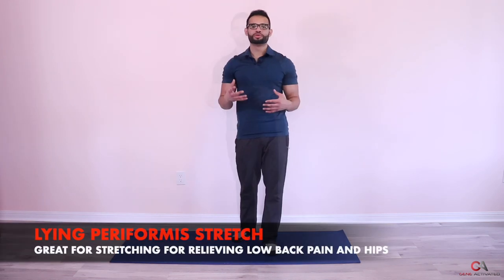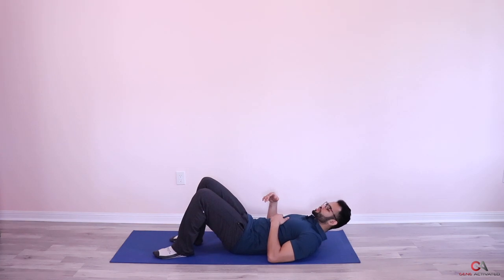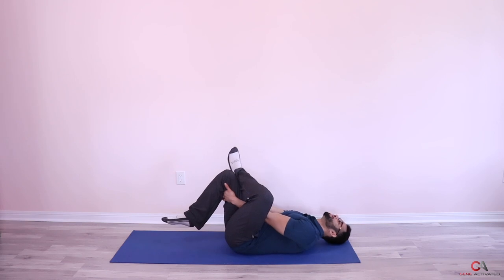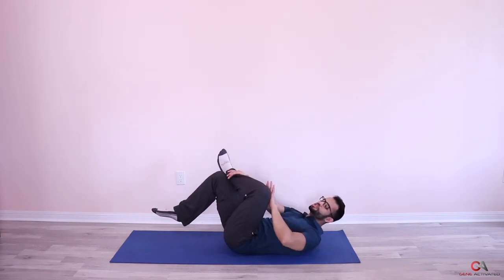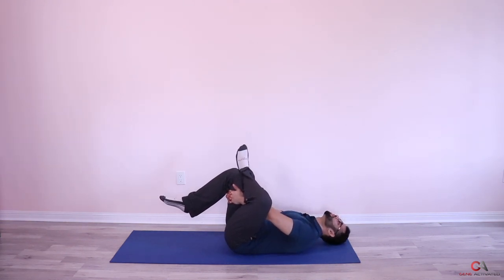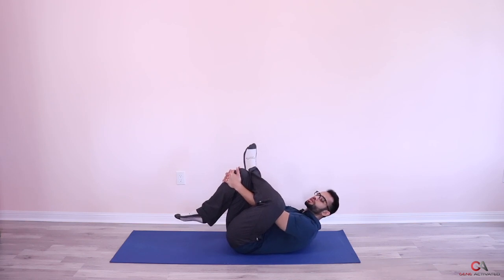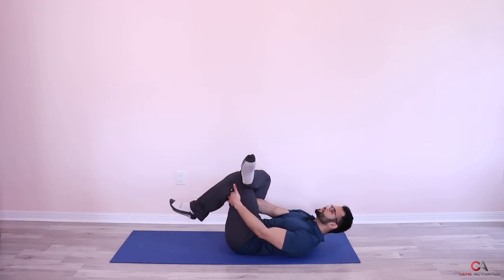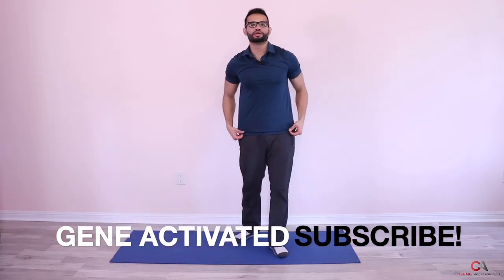Best Exercise To Relieve Low Back Pain INSTANTLY | Lying Piriformis Stretch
Do you suffer from chronic low back pain? The lying piriformis stretch is one of the most effective exercises you can do to relieve low back pain.

Often times, our low back pain persists because of having tight hips and glutes. This exercise focuses on releasing the tension from your glutes and allows your lower back muscles to relax for instant relief.

Don’t forget to, LIKE the video, and SHARE it with someone who suffers from low back pain.